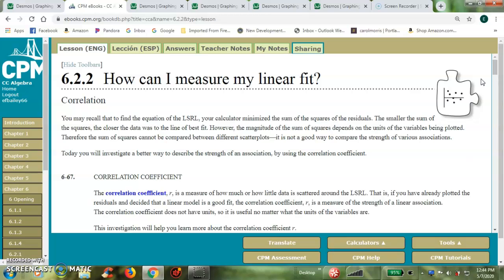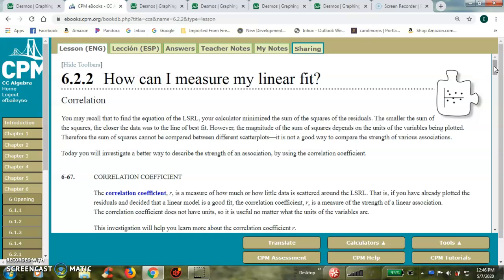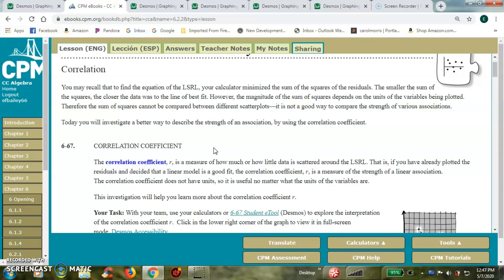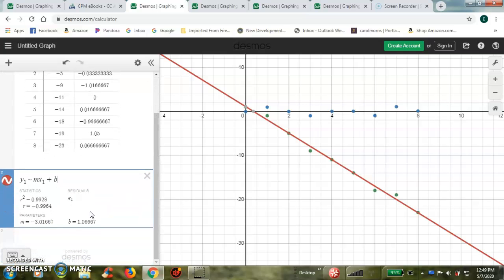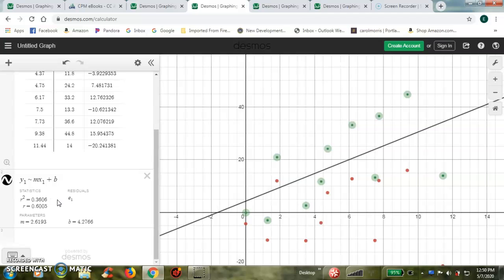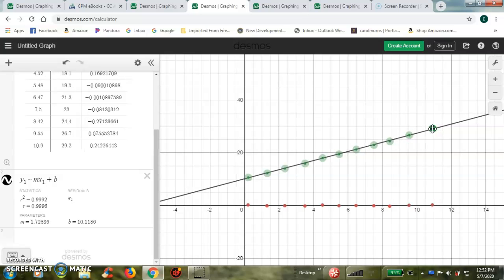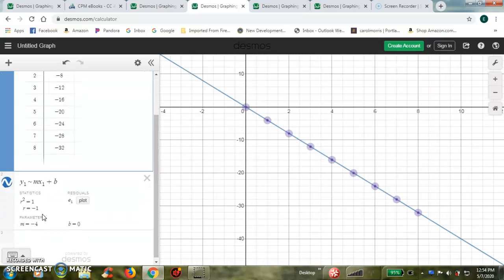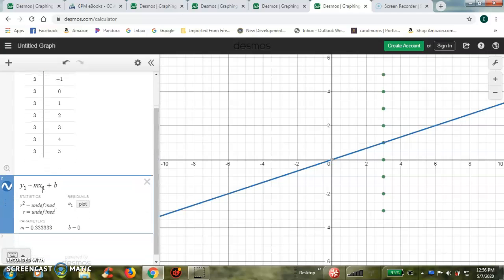Lesson 6.2.2 Correlation Coefficient